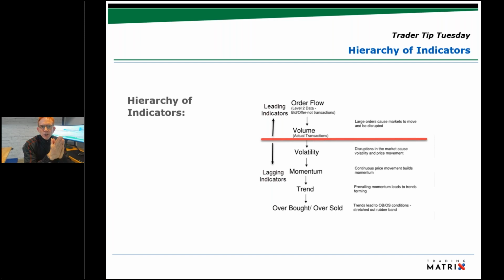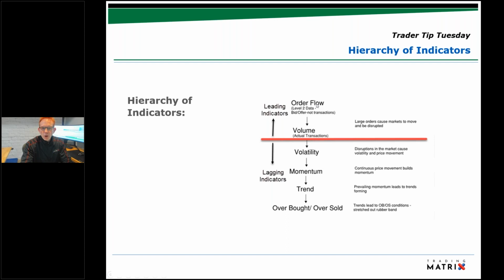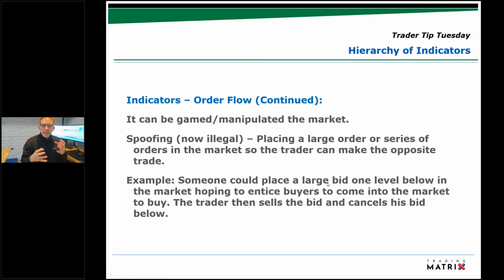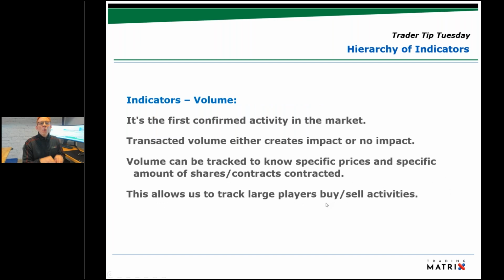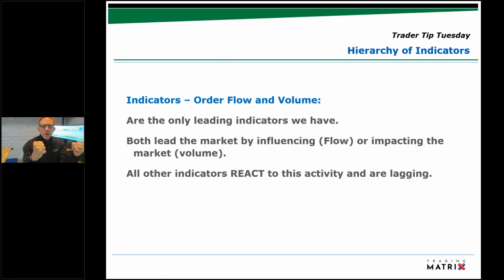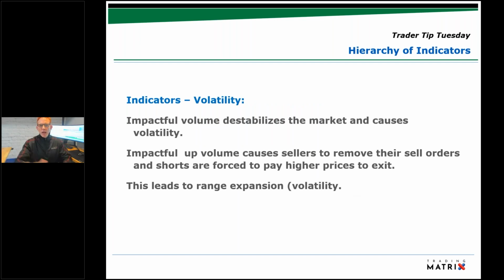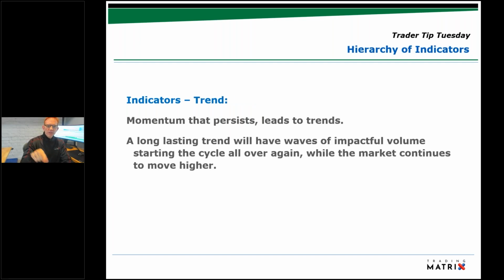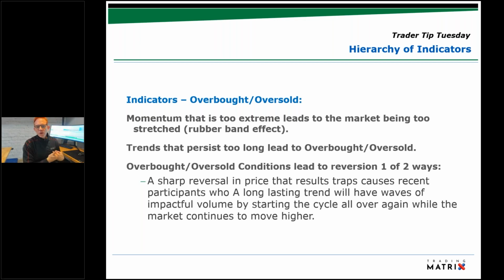Hierarchy of Indicators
Think about your indicators. Think about the way you think about the market and how it fits in with the hierarchy. You want to make sure that you rely on leading indicators, and you understand the role that lagging indicators play.

Explore our websites to discover more about our expert powered courses and the infinite pool of knowledge